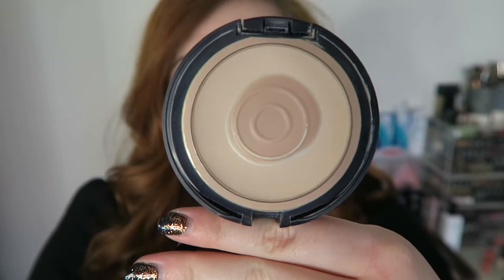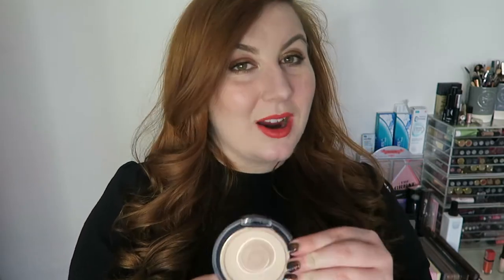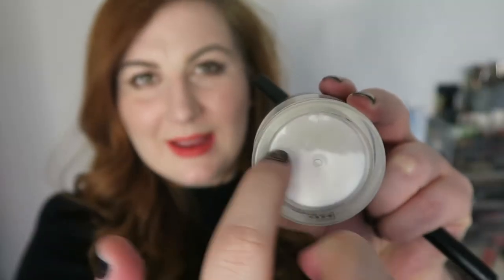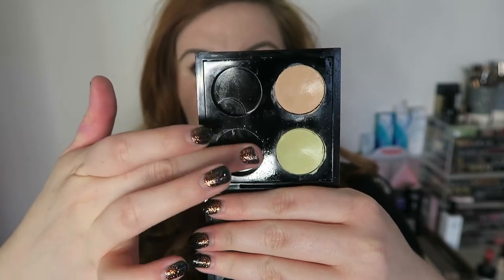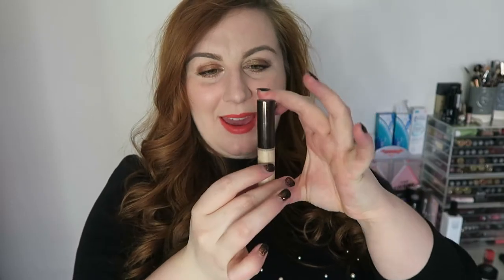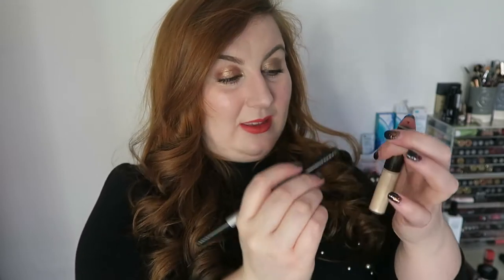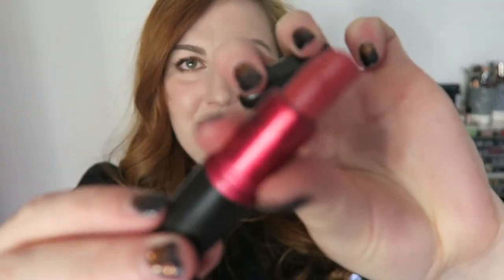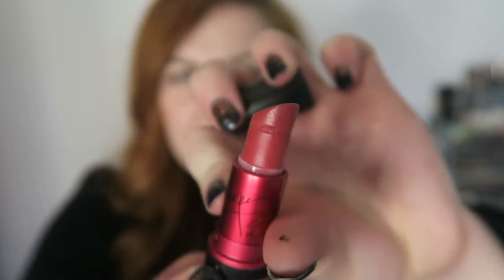Project Pan 2018 Intro! | Rose Keats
After going back and forth on it I finally decided to go for a Project 10 Pan in 2018!

Illamasqua Rude Blush - I talked rubbish, it's not discontinued, even though I'd been told it was?!
Chanel Illusion D'Ombre Mirage This is officially discontinued so I highly, HIGHLY recommend getting this while you can - my favourite eyeshadow EVER!
MAC X Cyndi Lauper - Long gone, can't find a link for!

Requested Videos